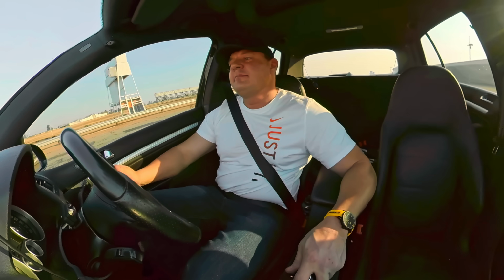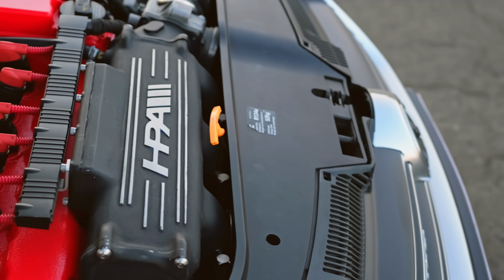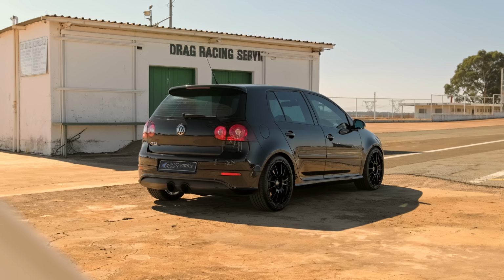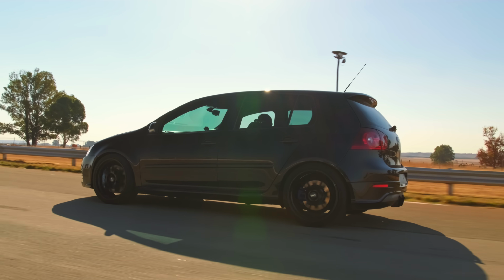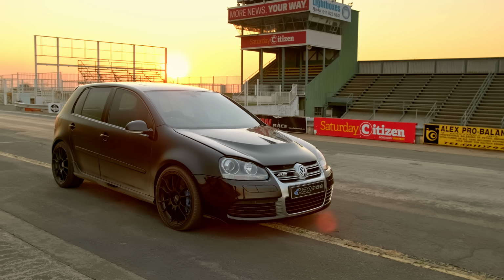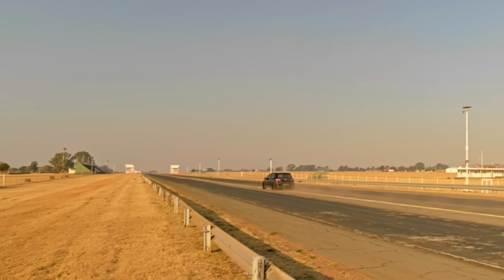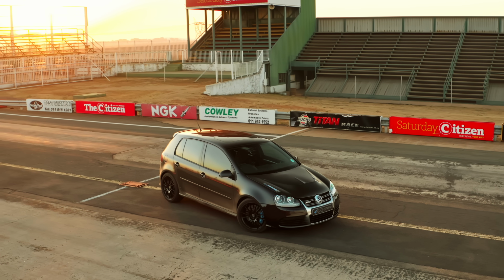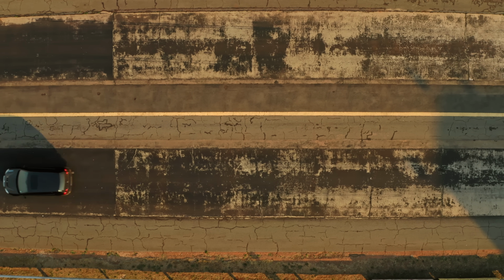1000hp Golf R32! - Watch this VR6 run an easy 10 seconds (and it's his daily driver)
Looking for a used Volkswagen Golf in South Africa? We have over 900 to choose from!

When the Volkswagen Golf Mk5 R32 debuted, the narrow-angle VR6 motor pretty much became an instant legend. With 182kW from the factory, in today's terms that's now GTI power, but back then it represented the most powerful Golf money could buy, and of course it was naturally aspirated, which naturally meant it was prime for some forced induction.

Jacque De Beer who hails from Gauteng, South Africa, bought this car new and then immediately lost his first race in it. That was all the motivation he needed to build what must be the fastest Golf in the country.

8 clutches, 2 gearboxes and a lot of fuel later, his car now easily runs a 10.3 quarter mile, as if he's just popping down to the shops to get some milk.

A big thank you to Jacque for taking the time to share his awesome car with us.

0:00 Intro
0:58 Engine Modification
2:39 Speed
2:52 VR6 Test
3:23 Exhaust System
3:56 Detailed description of the water meth
4:17 Gearbox and Clutch Performance
4:48 Exterior Features
5:40 Interior Design
6:05 Modifications that need to be done to achieve the desired time
6:34 Why he likes the Golf R32i

Got a cool car you'd like us to film?